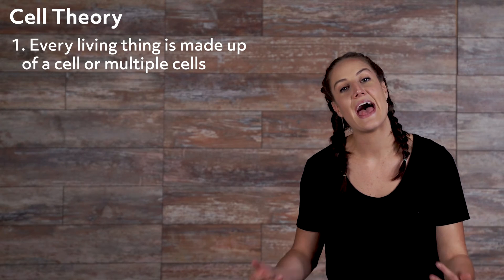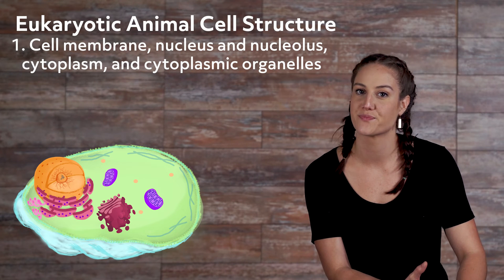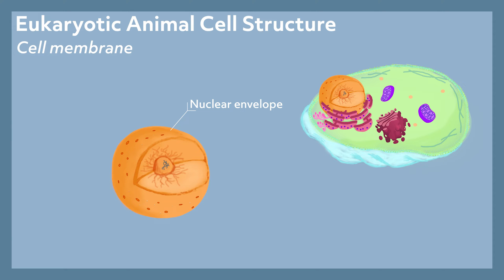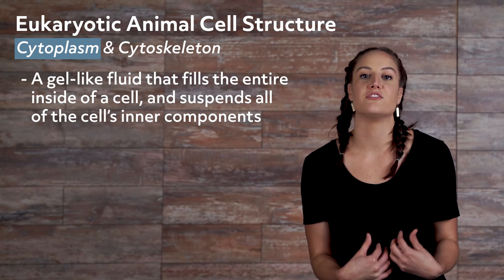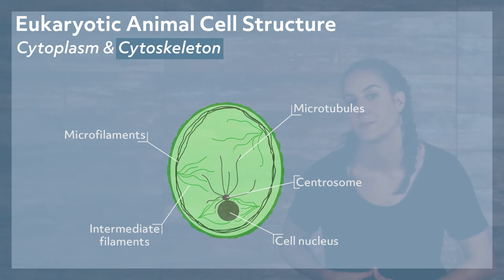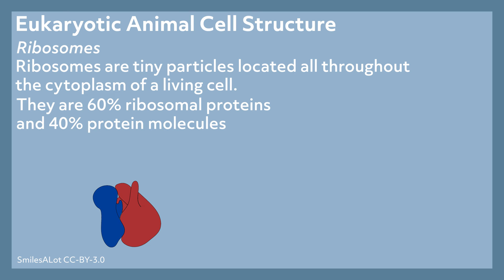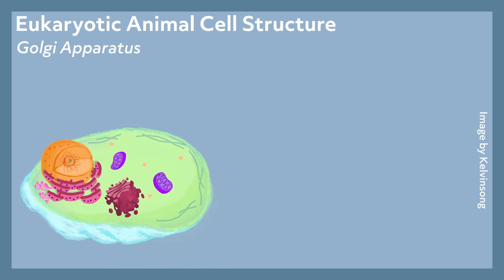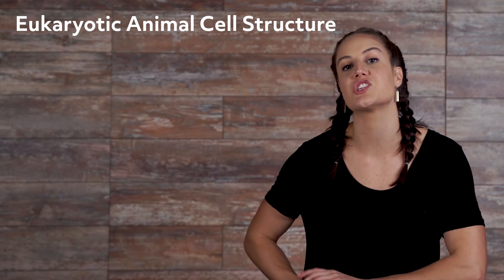Cell Structure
Hey guys welcome to this Mometrix video over cell structure!